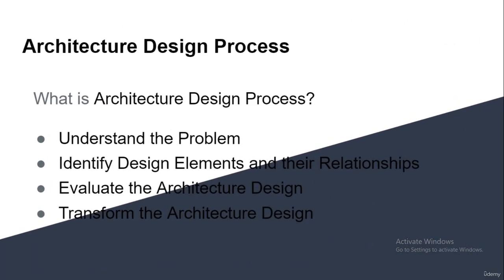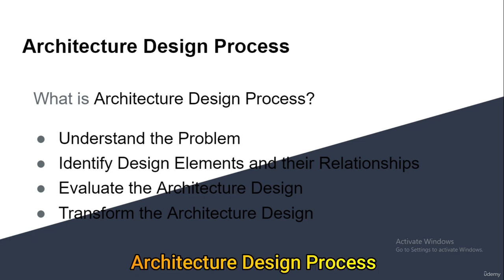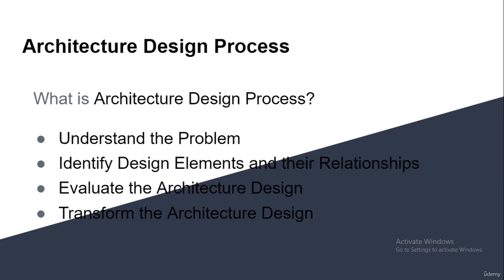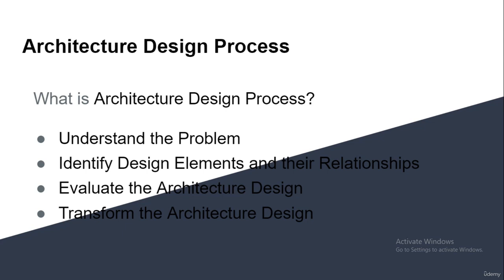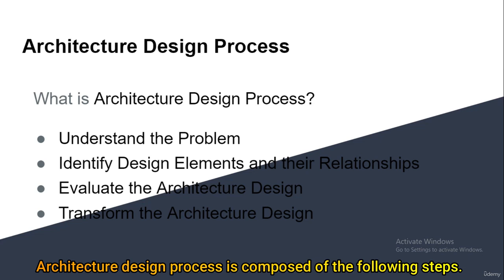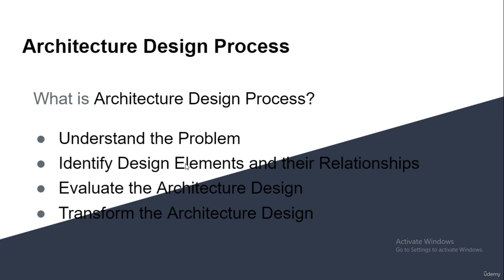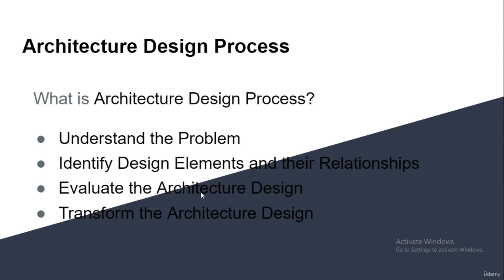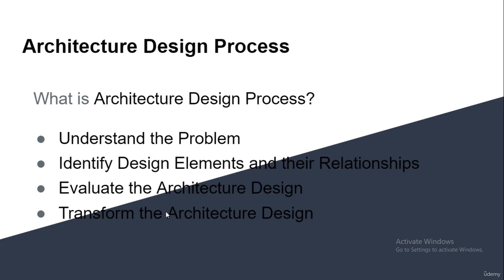Software Architecture & Design Process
The architecture design process focuses on the decomposition of a system into different components and their interactions to satisfy functional and nonfunctional requirements.